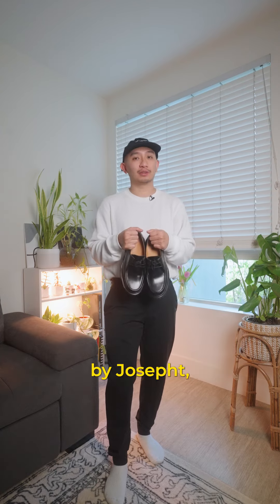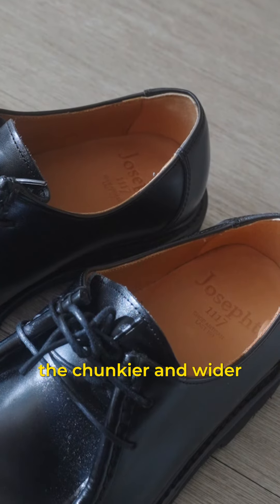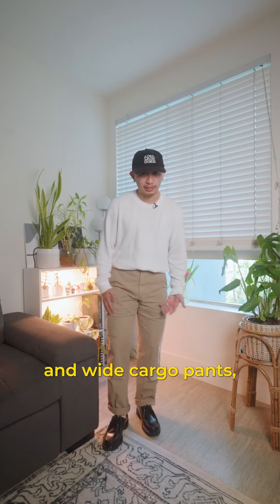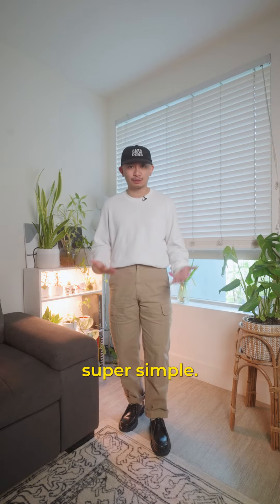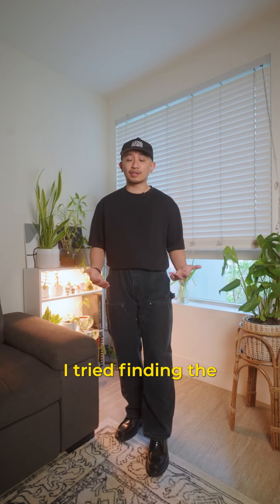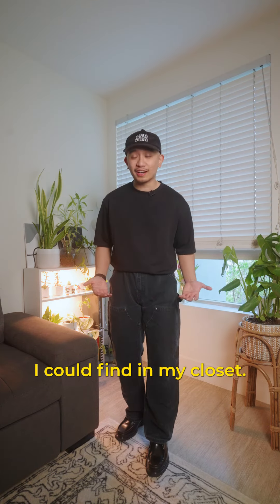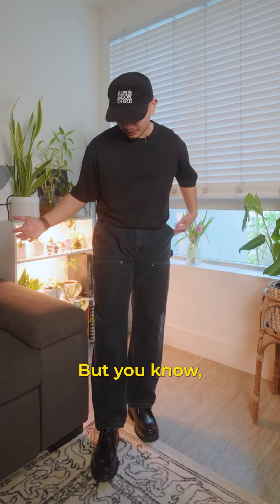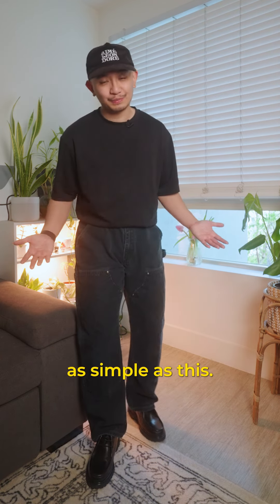Styling Josepht Tyrolean Moctoe Shoe (Michael Paraboot Alternative)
This is a very unique shoe because of the silhouette: it’s chunky and wide! But sometimes keeping it simple works more effectively! Here’s how I would style Josepht’s Belbin Tyrolean Shoe (Michael Paraboot Alternative) with what I currently have in my closet!